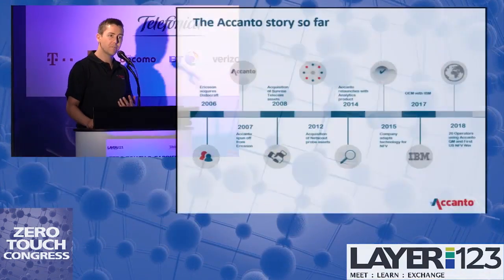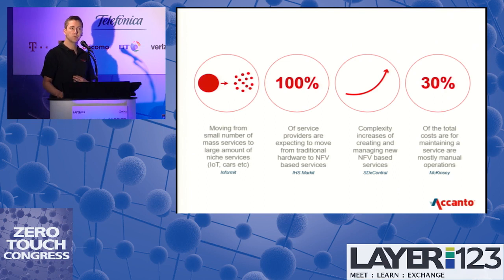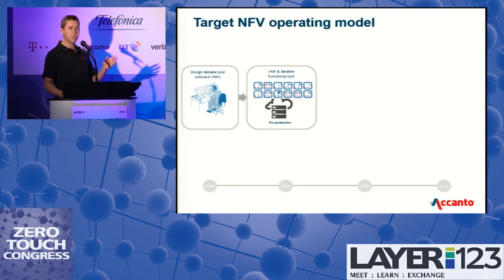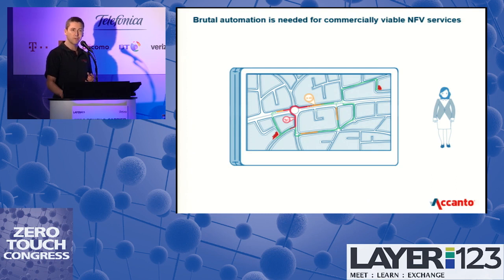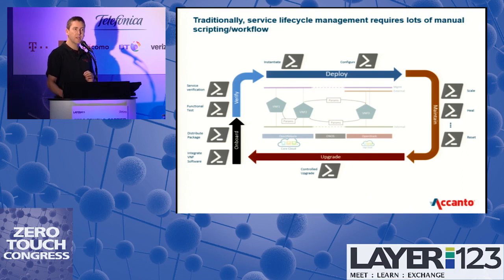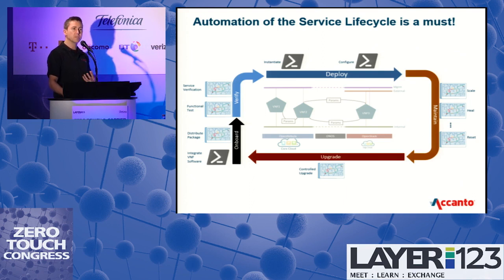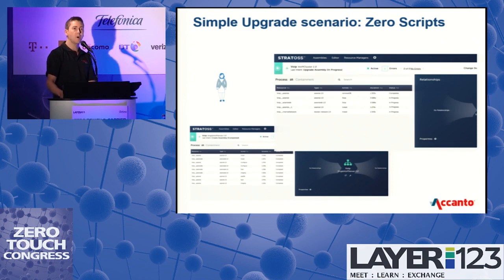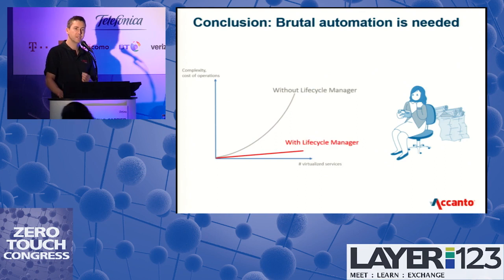ZTA Congress 2018 - Simplifying and automating the production of NFV services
Victor Donselaar | VP Sales & Business Development | Accanto Systems
Zero Touch & Carrier Automation Congress 2018, Madrid, Spain